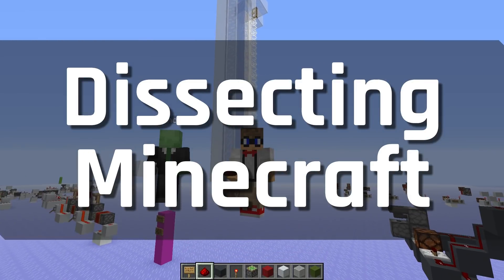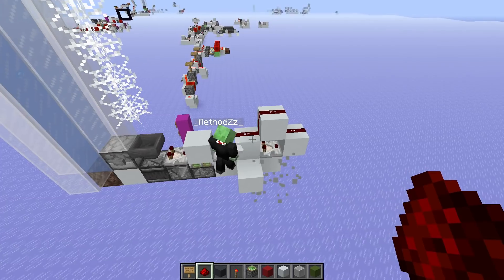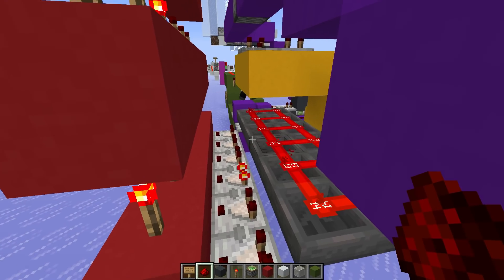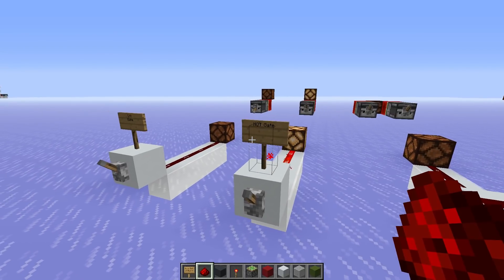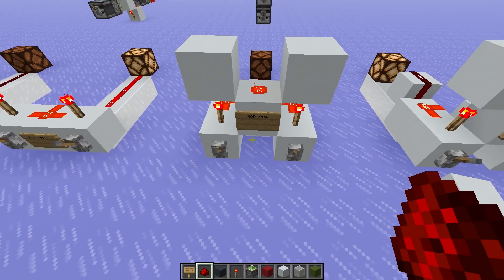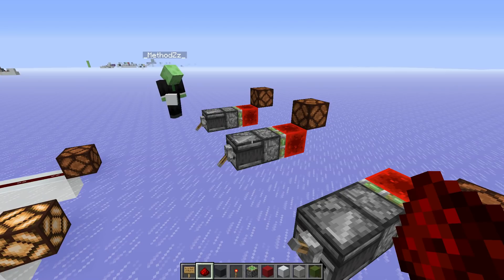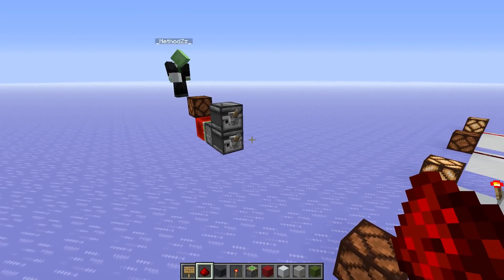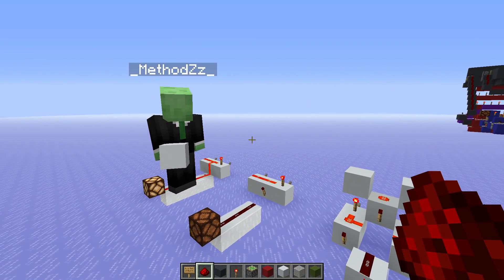Dissecting Minecraft #5: Logic Gates | Minecraft 1.13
This time we look at all of the common logic gates that you'll likely to use in your contraptions. We show you the old school way to do these and also some more modern alternatives!

We also show off some of the submissions to last episode's challenge!

★ Send us your challenge solutions for this week's challenge on Reddit
★ You can also discuss the episode in our dissecting-minecraft Discord channel

The aim of this series is to teach technical Minecraft to non-technical or semi-technical players. If you're interested in this side of the game but need some help understanding it, you've come to the right place.

We are playing on a 1.13.2 Java Edition server using Carpet Mod as a teaching aid to freeze or speed up the game when we need to.

Thanks

Logic